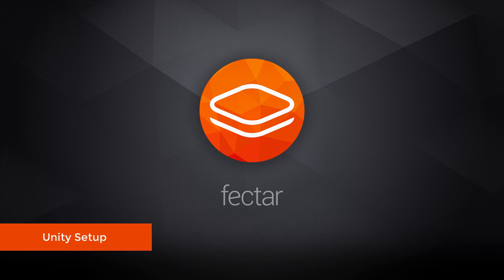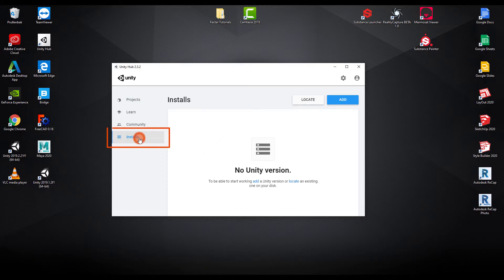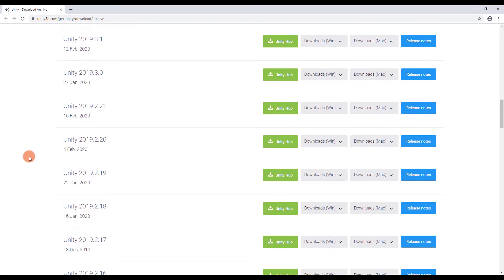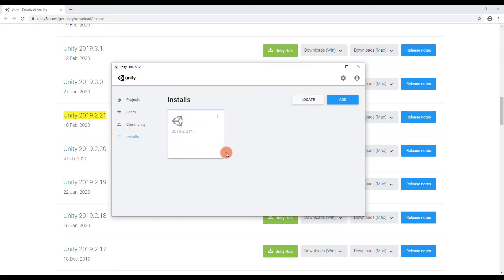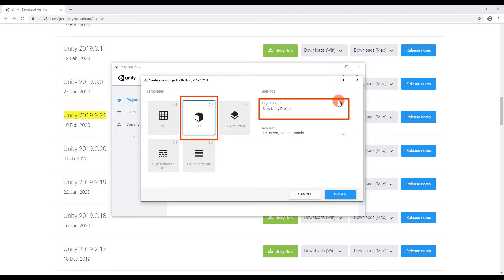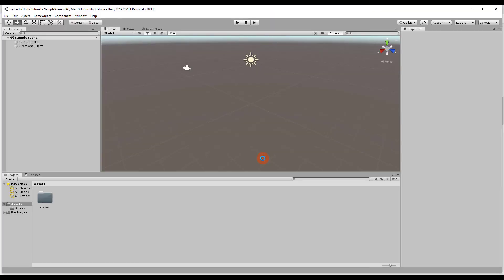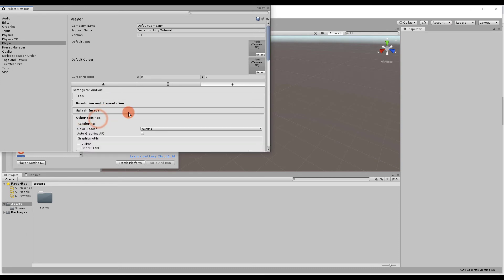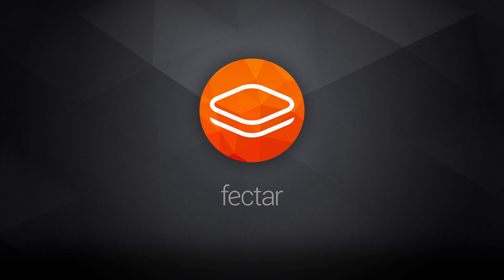Unity to Fectar: 01 Unity Setup